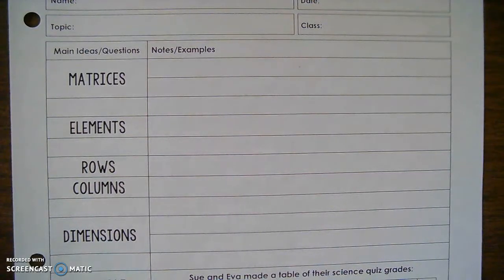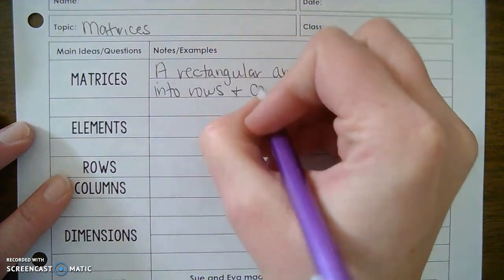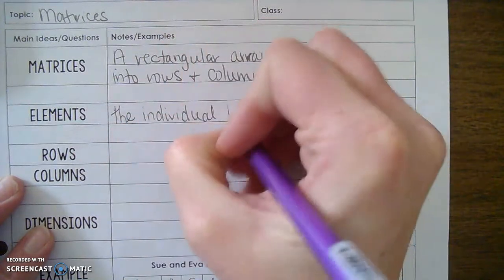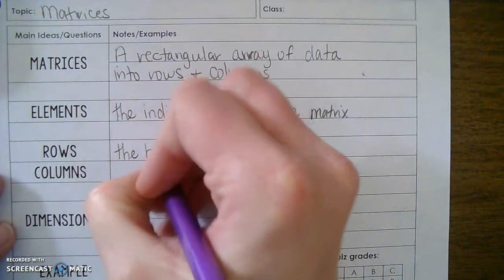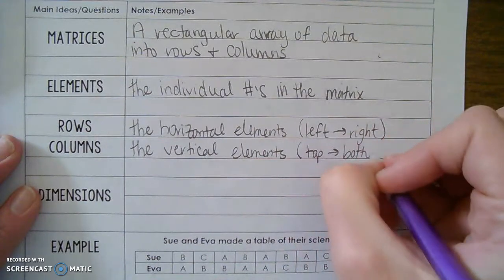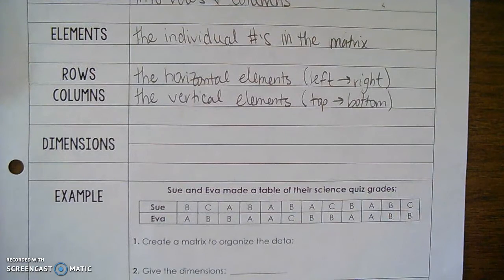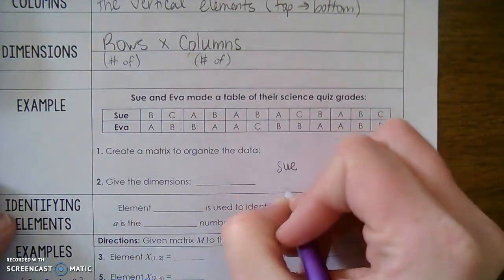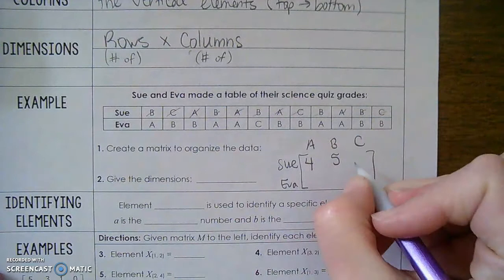Page 9 Note (Alg)